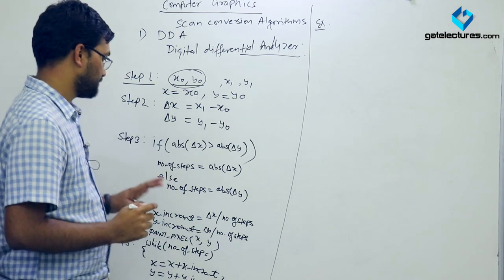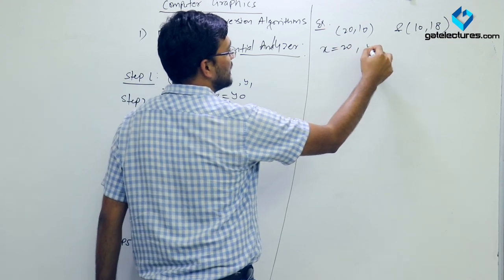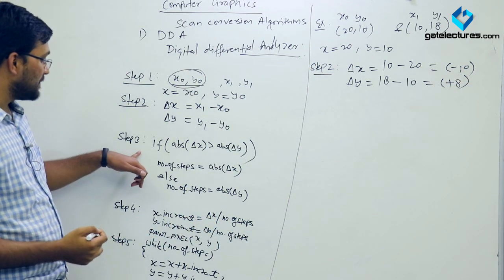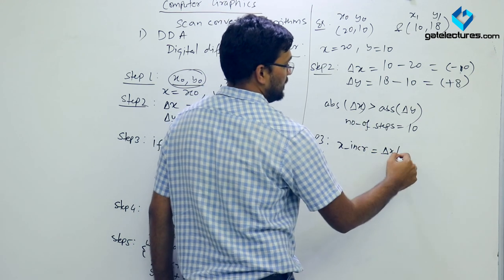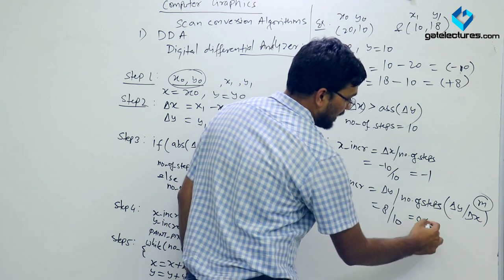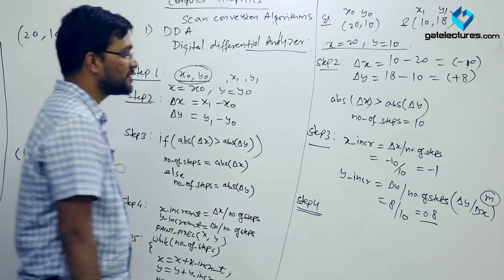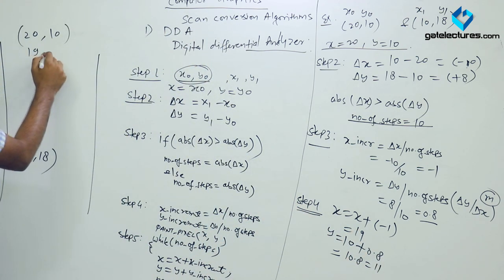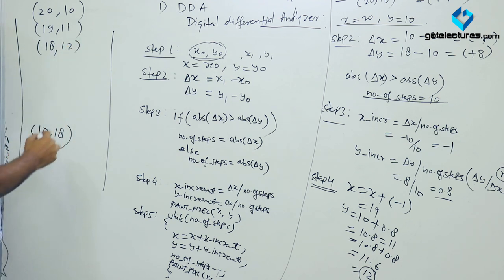Mod 02 Lec 03 Digital Differential Analyzer (DDA) Application Example